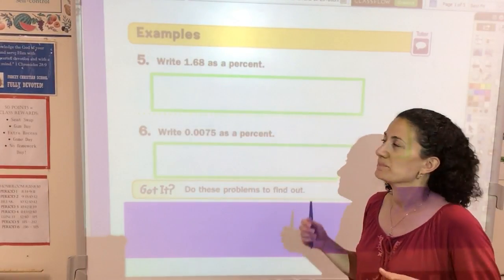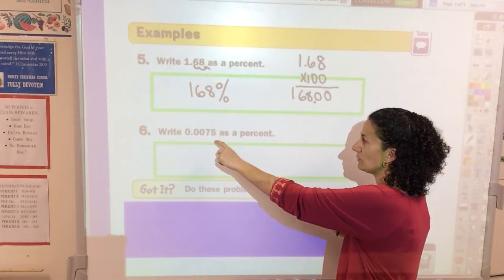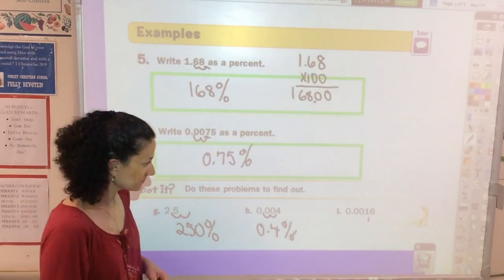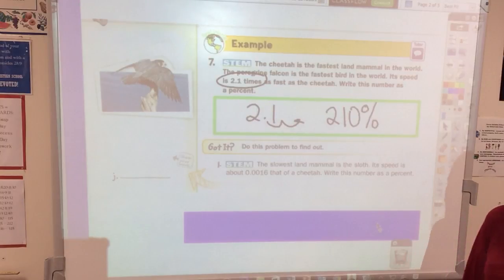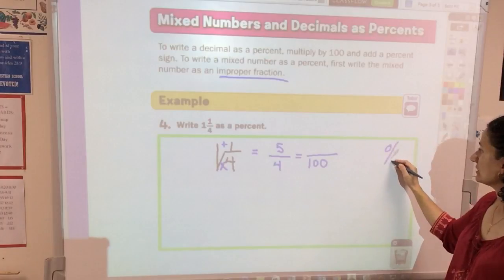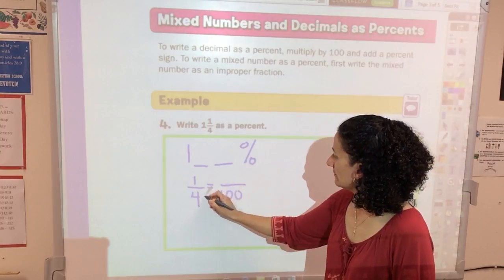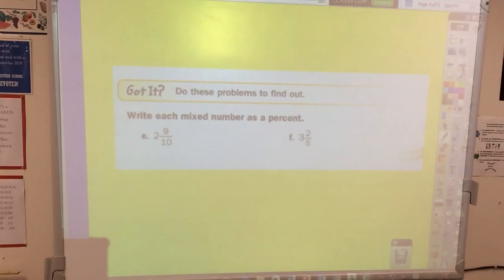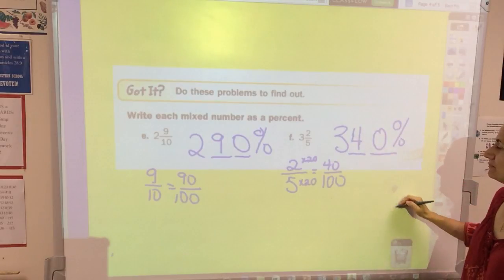Course 1: Writing fractions and decimals as percents greater than 100 or less than 1.